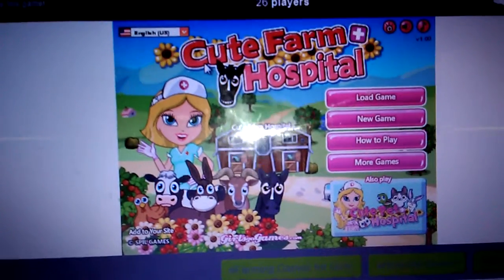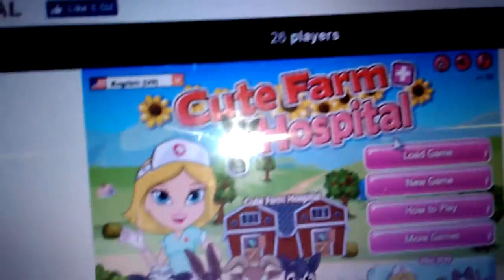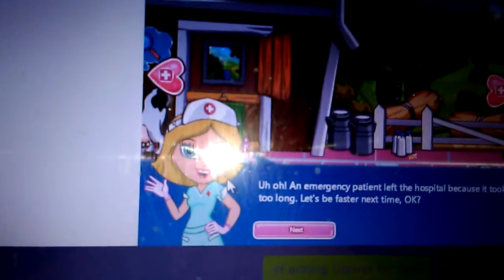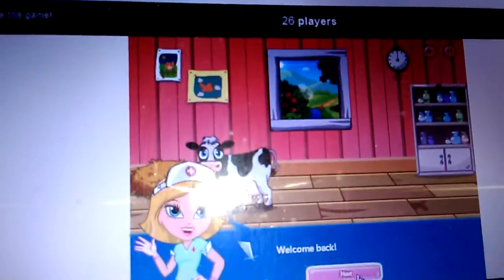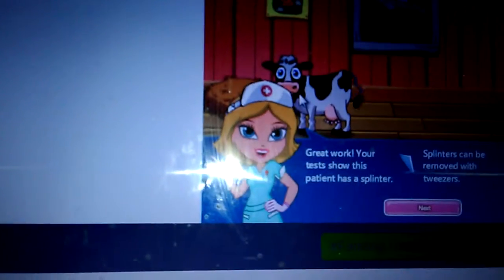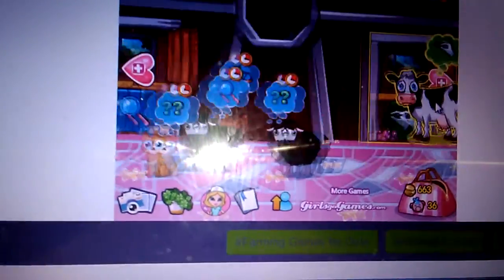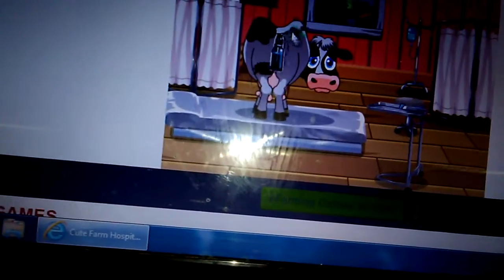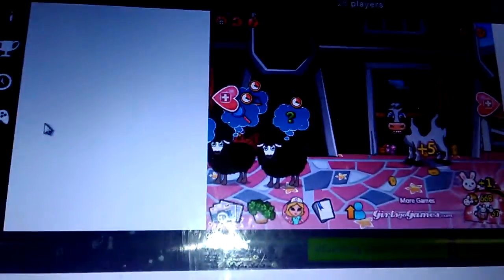Cute farm Hospital EP 1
This is a show will kids will learn a lot about farm animals